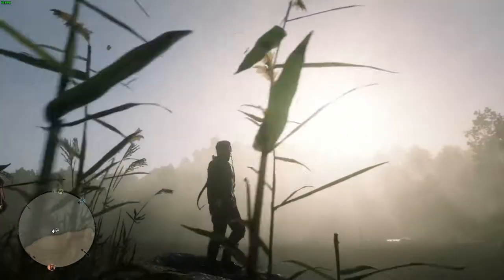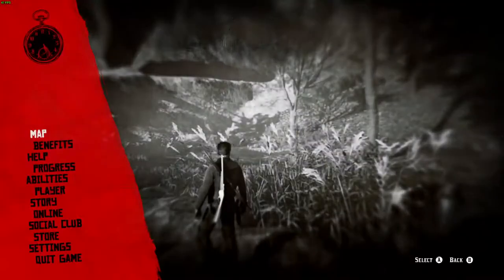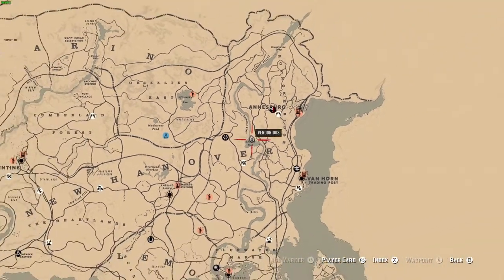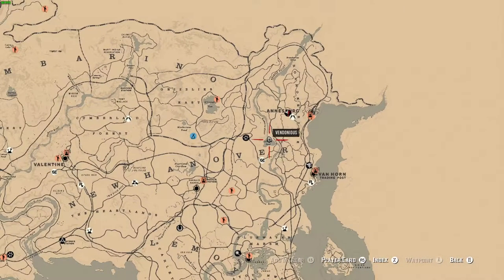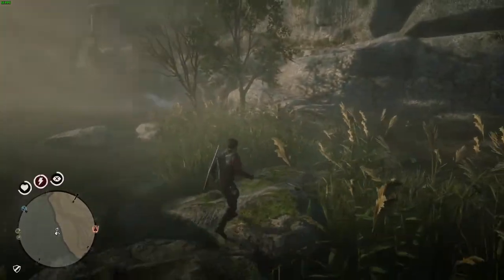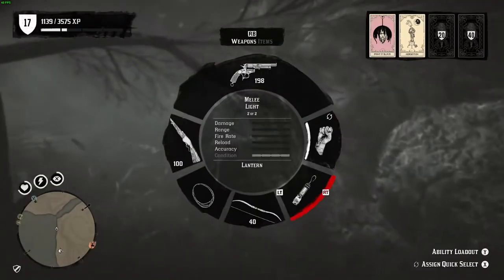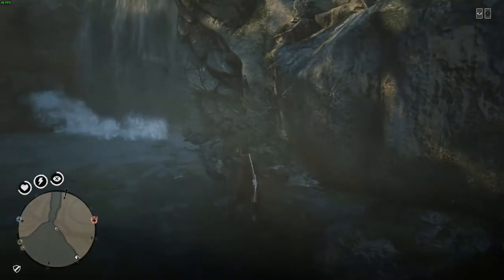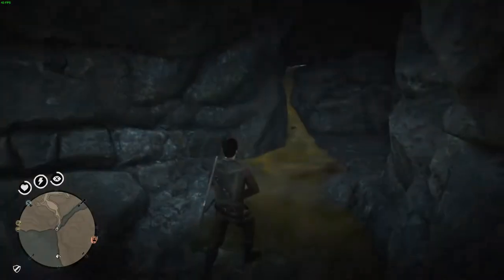BEST SPOT for Little Brown Bats | Red Dead Online - Daily Challenges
Hello all and welcome to my series where I help anyone in need with any Red Dead Online content. Daily Challenges, Tutorials and just general my views and help on Red Dead Online